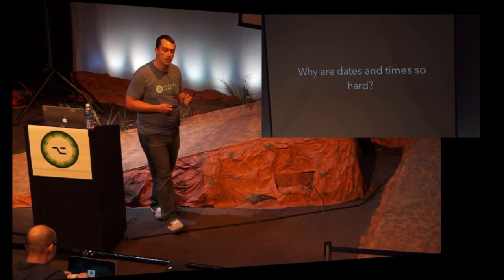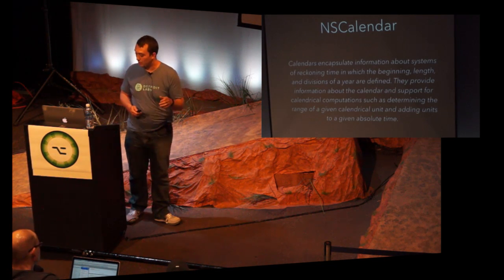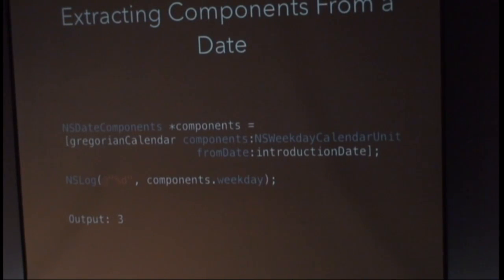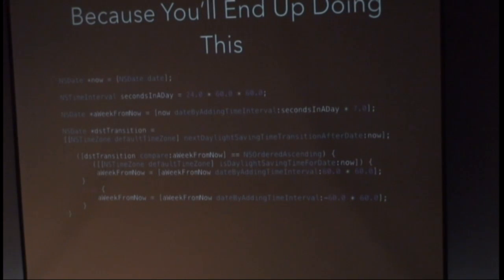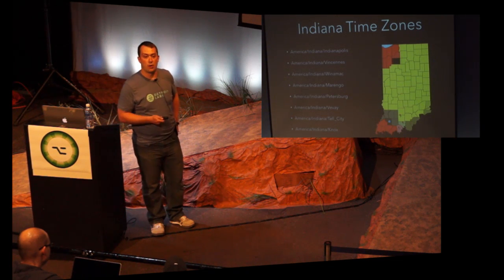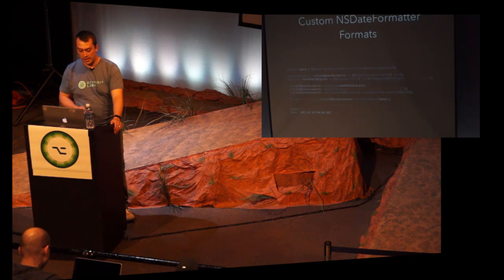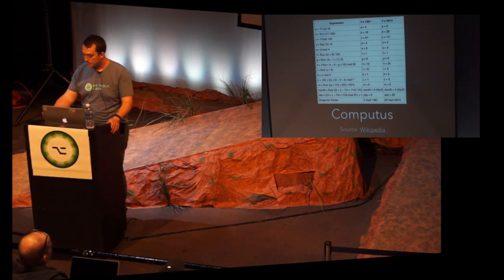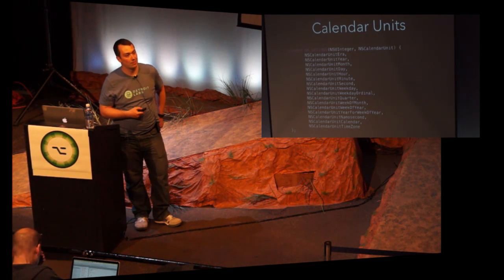Jeff Kelley - Dates and Times in iOS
Date and time APIs are notoriously difficult, even though we all have an intimate understanding of the problem domain. Why is it so hard to get right in an app, yet so easy to reason about? How could Apple screw up alarms around Daylight Savings Time more than once? In this talk, we'll take a tour of the time and date APIs in Cocoa and Cocoa Touch, solve some common problems, and figure out why things aren't always as easy as they seem to be.